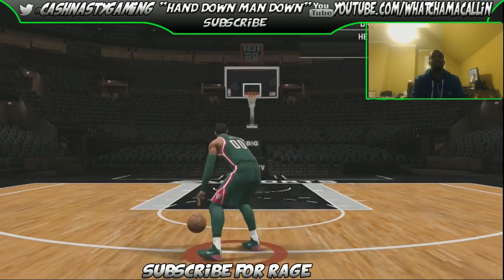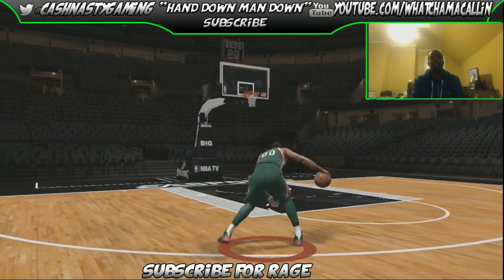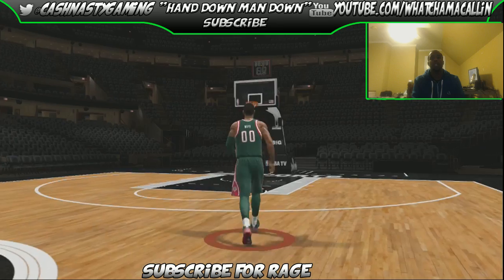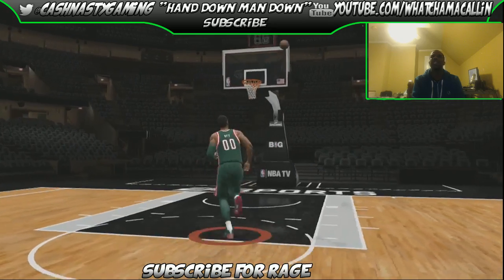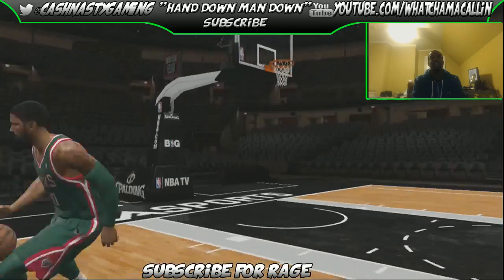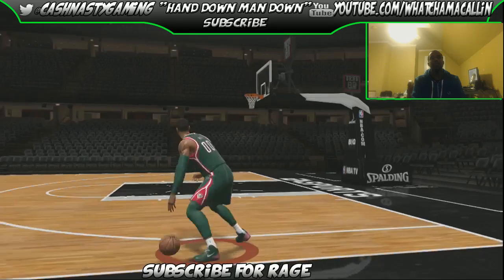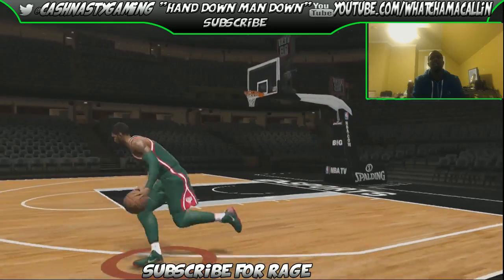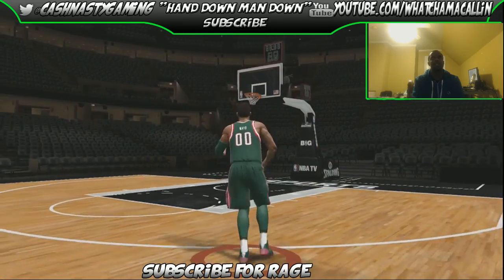Nba Live 14 Shoot Around Mode O.J MAYO After The Patch LiveStream Twitch Xbox One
Thanks for all the love and support you guys give me. I know I can be loud, rough,ignorant and  arrogant at time but this is what I love to do. All the like and sharing helps the channel grow even more, so help me spread the word! YEET